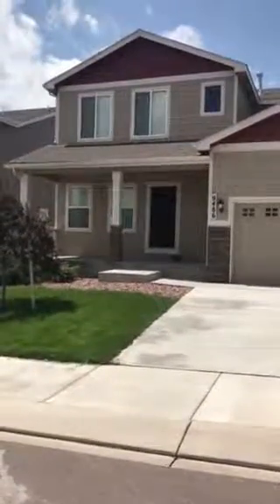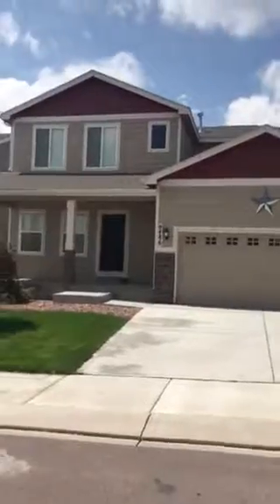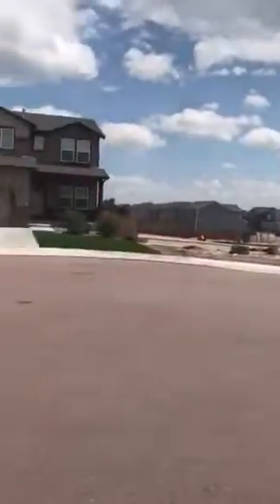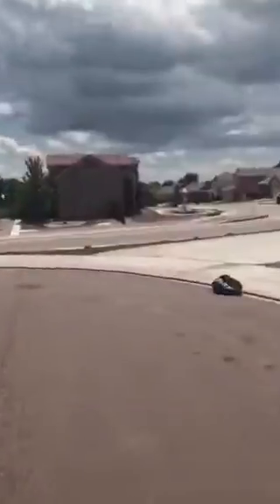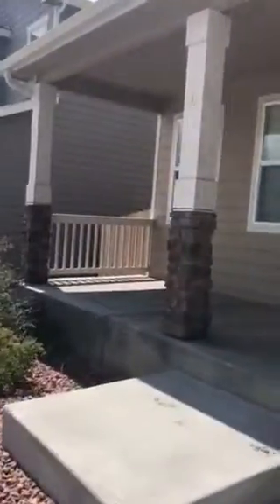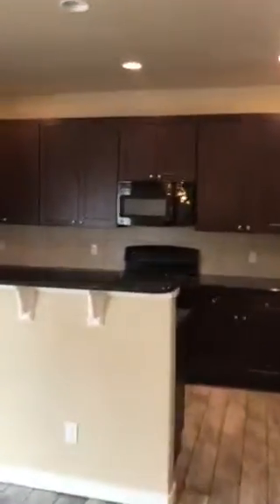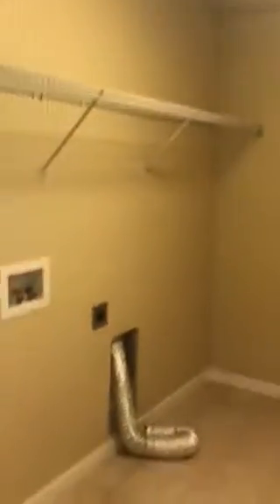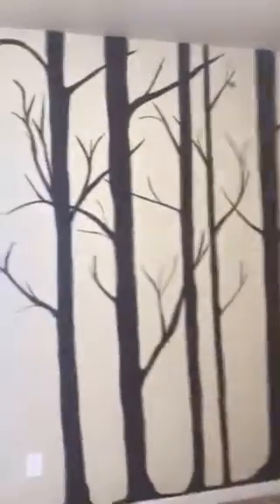9486 Brisco Ct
Awesome almost new 2 story